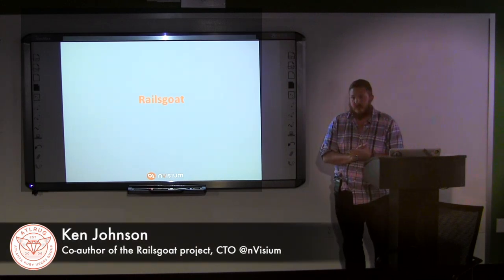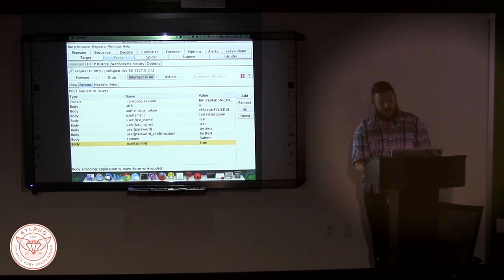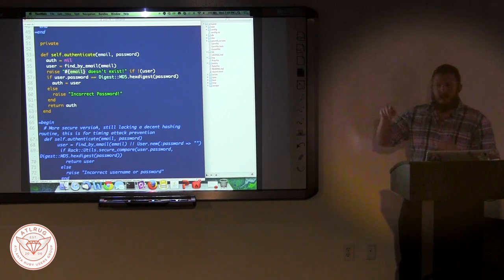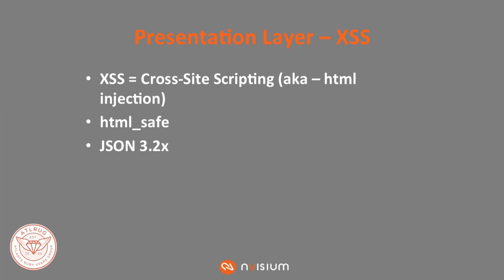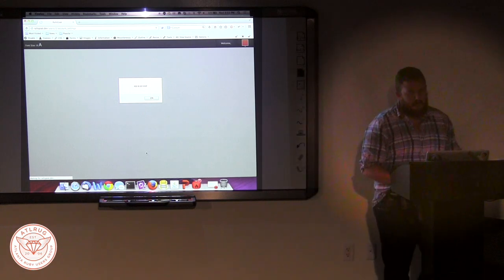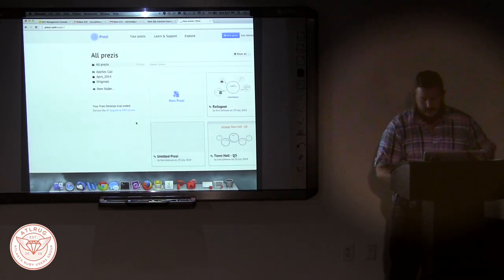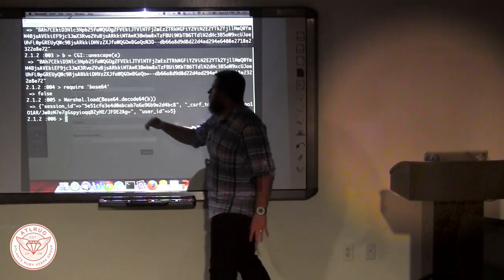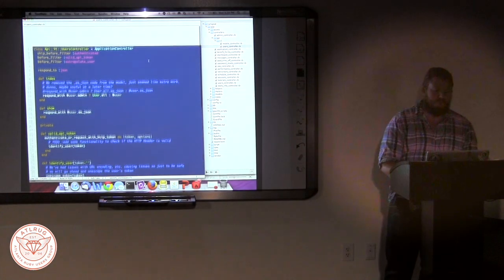Railsgoat - Ken Johnson - Atlanta Ruby Meetup Group - 2014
Ken Johnson, the Chief Technology Officer at nVisium.com, presents on the OWASP Rails Goat Project, an open source training project to help developers learn about appsec in a Rails context. In other words, it’s a vulnerable version of the Ruby on Rails Framework. It includes vulnerabilities from the OWASP Top 10, as well as some "extras" that the initial project contributors felt worthwhile to share. This project is designed to educate both developers, as well as security professionals.

This presentation was recorded at the September, 2014, meeting of the Atlanta Ruby Users' Group.